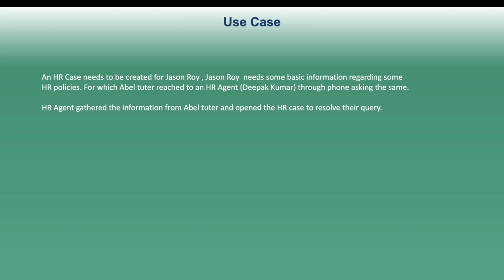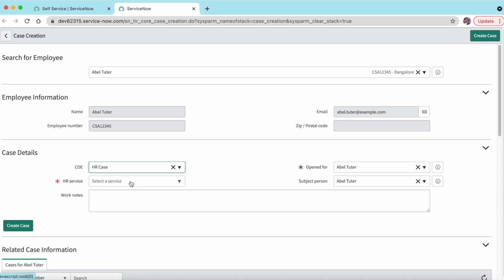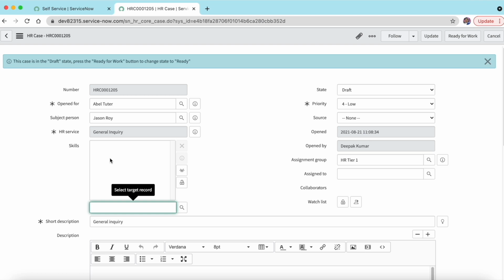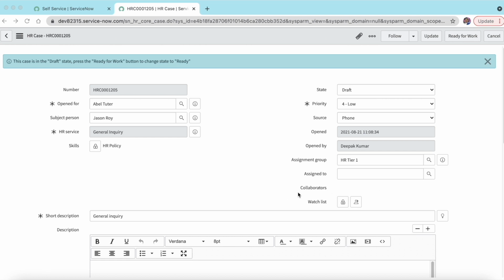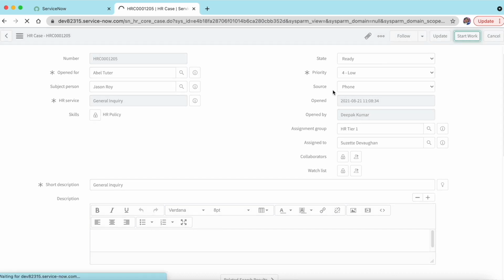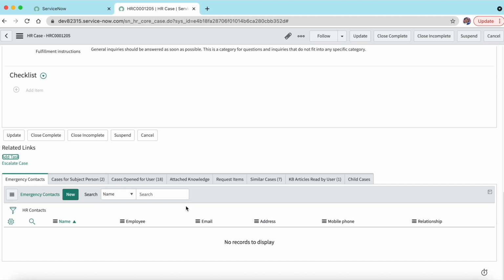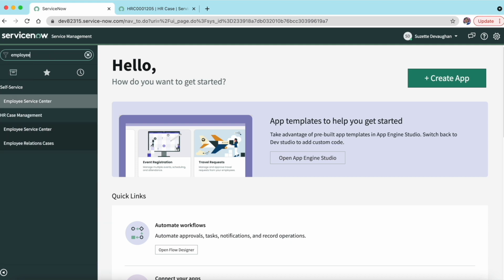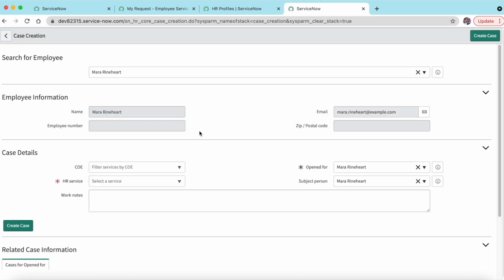6 - HR Case management Lifecycle | Process to create HR Case | Different Ways of Creating HR Case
This video will demonstrate the HR Case Management Lifecycle.
In this video , I have explained different approach of creating HR cases available in HR Service Delivery (HRSD) with the help of Use Cases.

1.  HR Case Management Application
2. Employee Service Center
3. HR Case creation through HR Profile